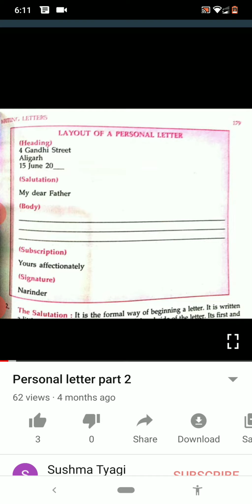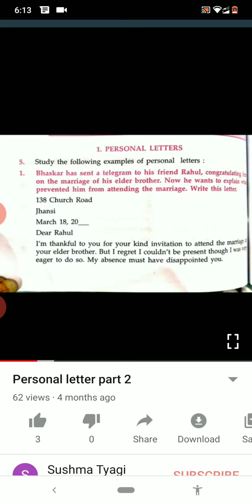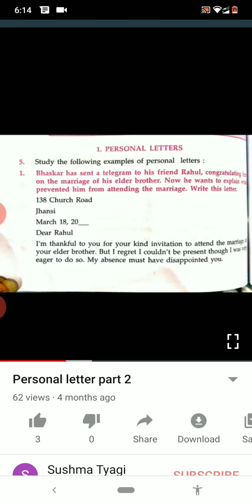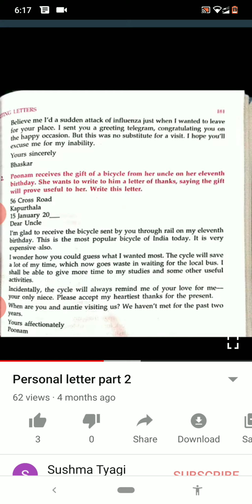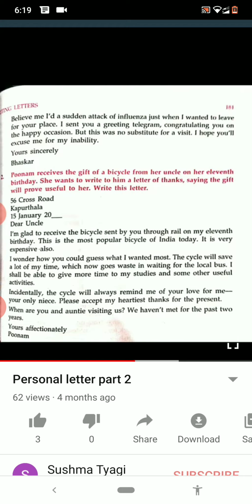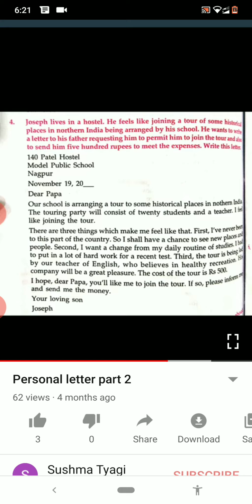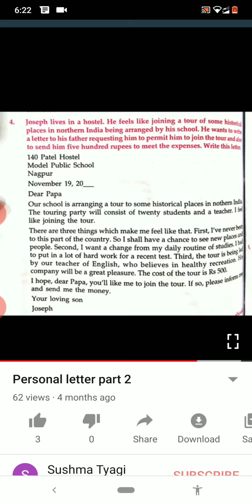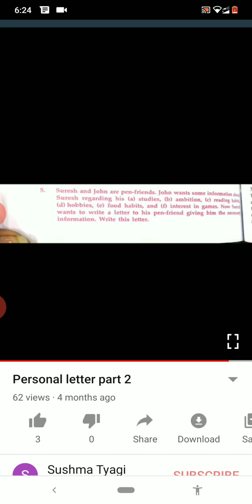personal letter part 2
Examples#STyagi RVGR